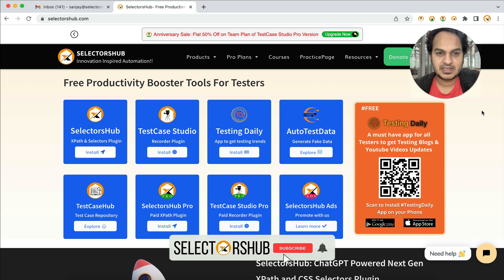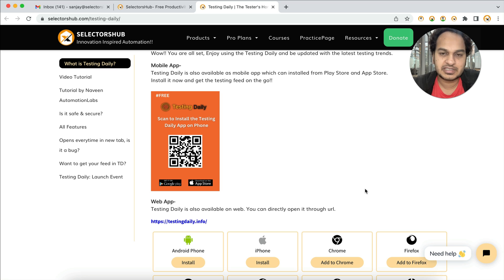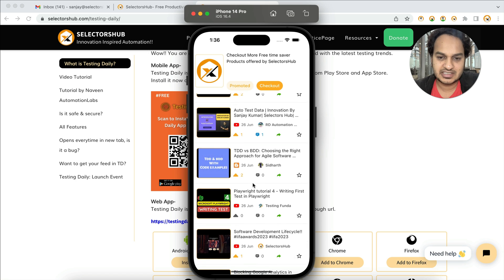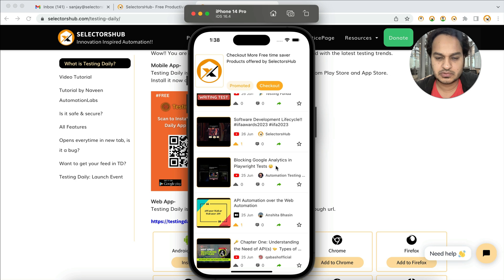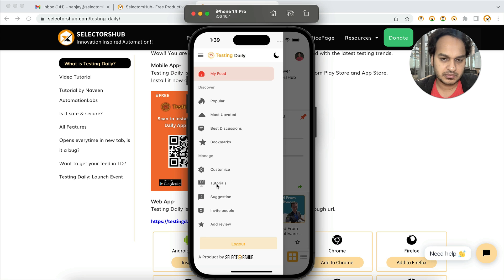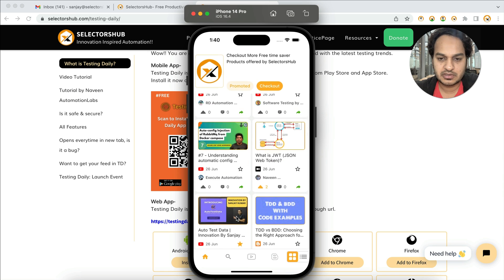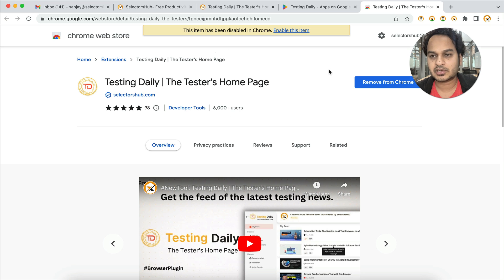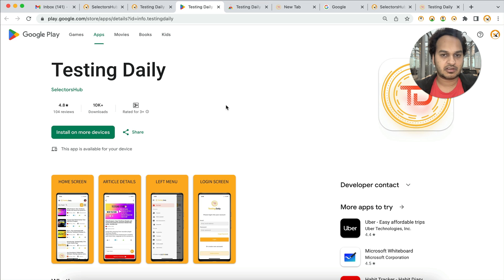Why Every Tester Need To Have TestingDaily App | A must have Free app for Testers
Download link for the Testing Daily, both for Android and iphone-